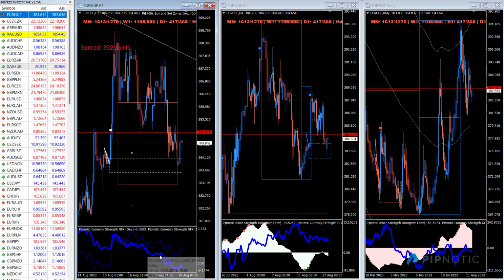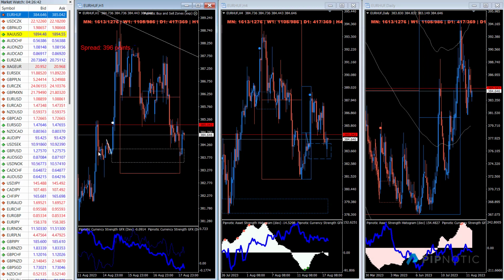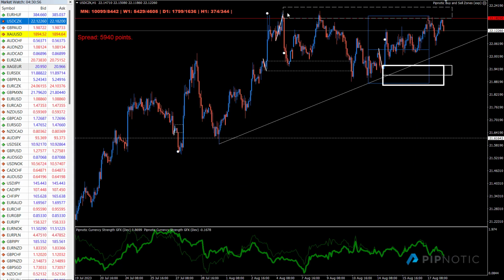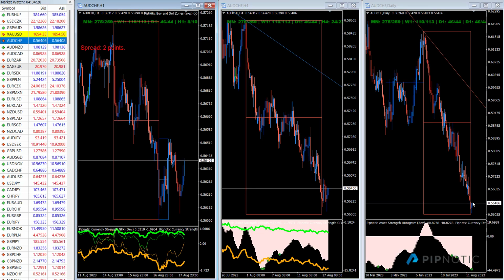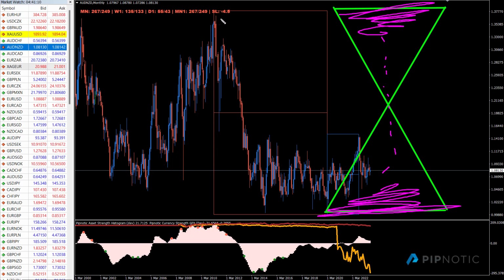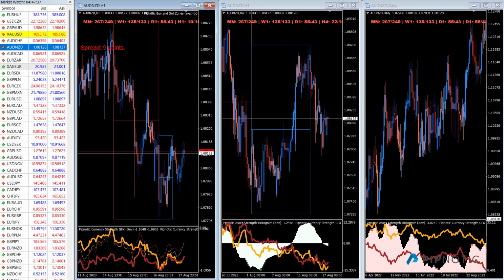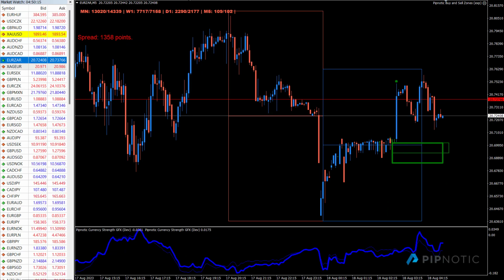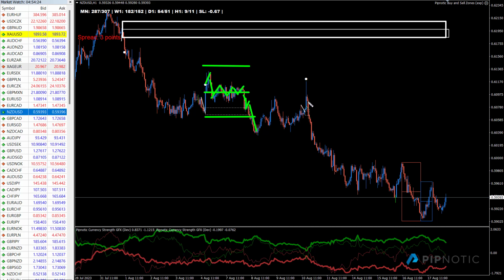Pipnotic buy and sell zone analysis 18th August 2023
Hey folks,

In this video, I will have run through some charts and discuss some trading ideas coupled with some theory. I hope you enjoy.